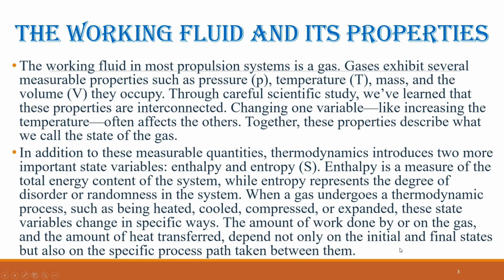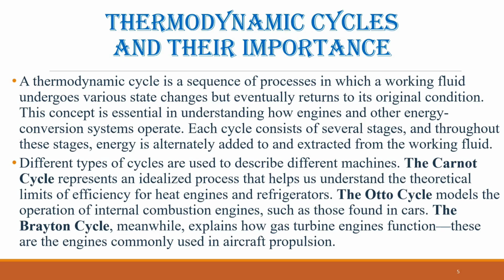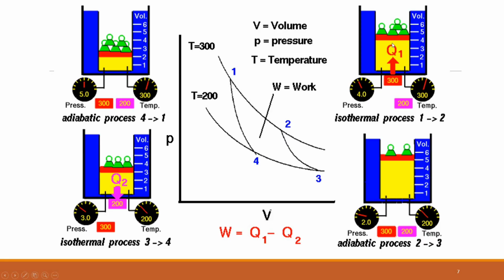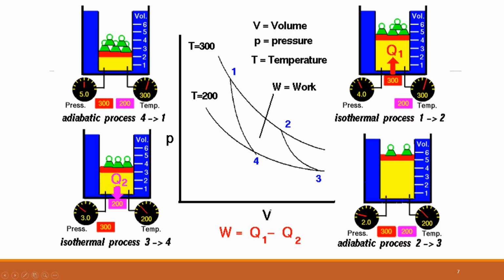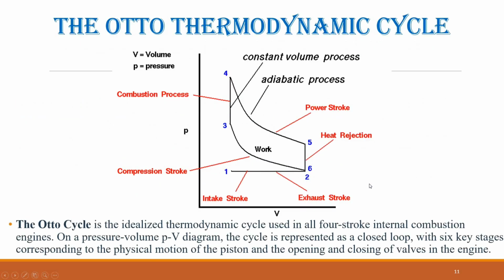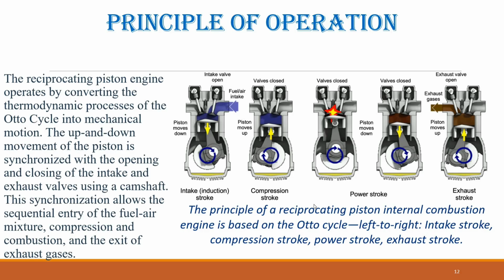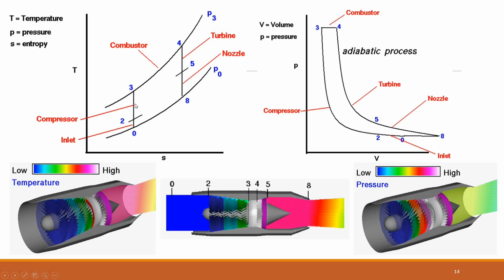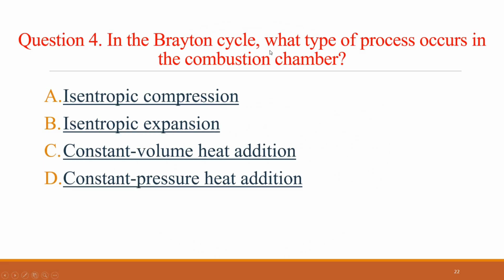Understanding the Carnot, Otto and Brayton Cycles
In this video, we explore three fundamental thermodynamic cycles—Carnot, Otto, and Brayton—and how they form the basis of heat engines and power generation systems. You'll learn how energy is converted into work in each cycle and how these idealized processes are used to analyze real engineering systems.

🌌 This video is ideal for students and engineering enthusiasts who want a clear understanding of how thermodynamic cycles drive engines and power plants.

🎓 If you want to learn more and get certified, check out my complete course “Fundamentals of Thermodynamics: Key Concepts for Engineers” on Udemy.